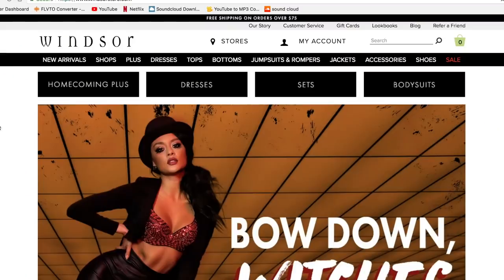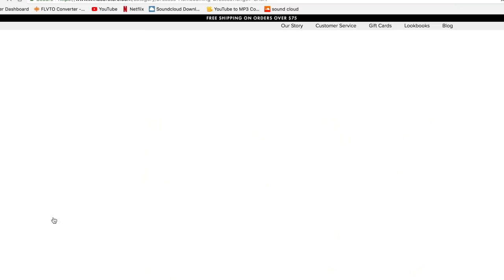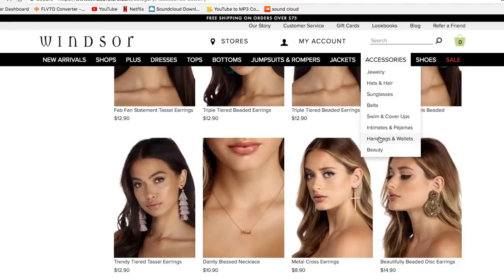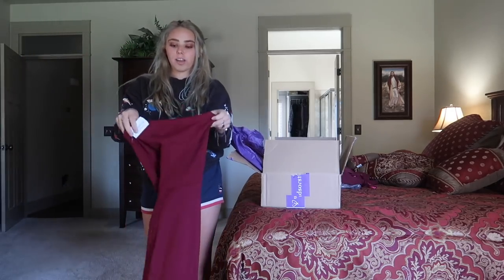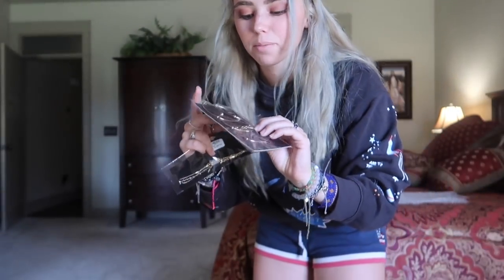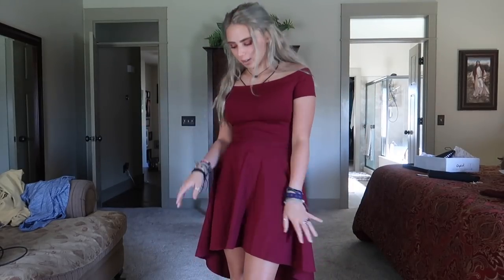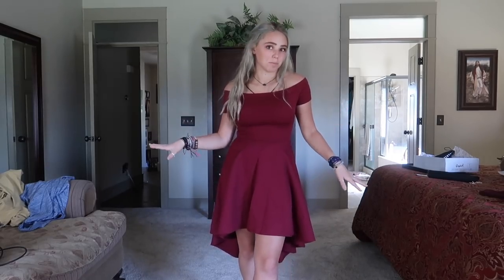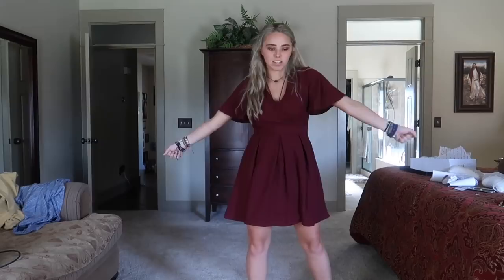PREPARING FOR HOMECOMING! (senior year)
also comment which dress i should wear!!

Today i did everything to  prepare for homecoming. I practiced my makeup and hair. I got a date with just a fantastic hoco proposal to my friend and then i shopped online and tried on my homecoming dresses. Finally I got my nails done black bc i love black. (:

*Social Media*
Dote: sydney mcgee *Code-SYDM

MAILING ADDRESS:
222 E Republic Rd, Springfield, MO 65807